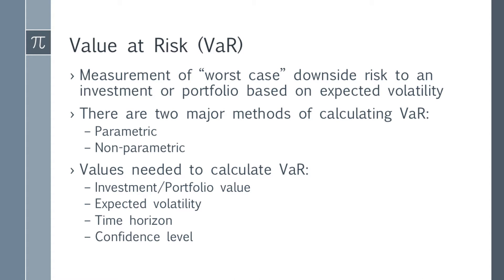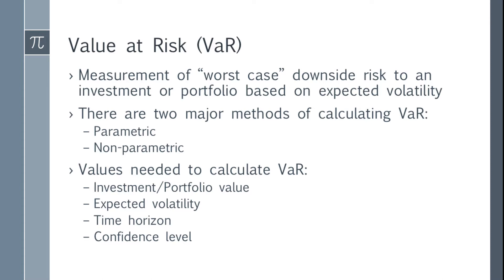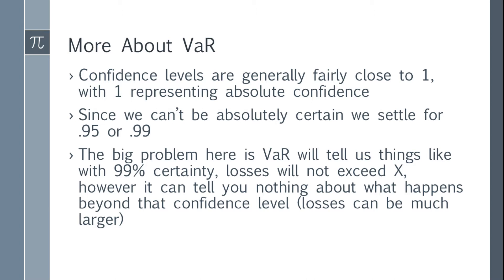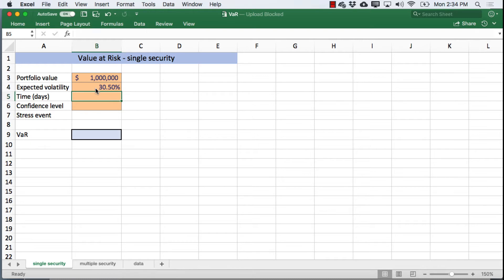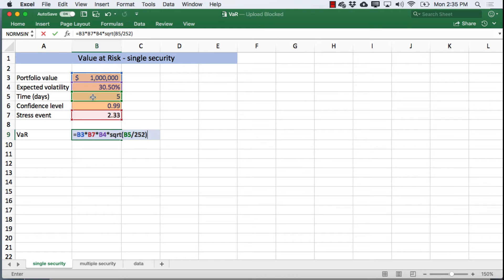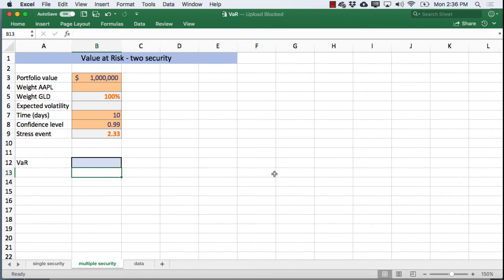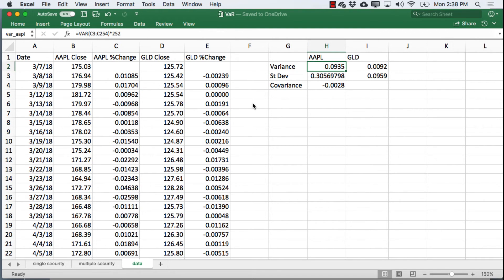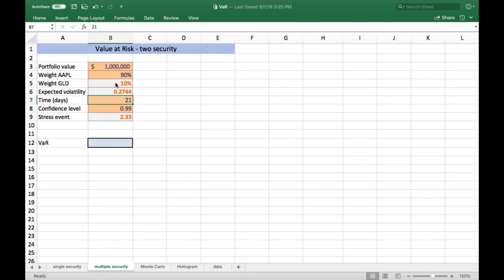How to Use Excel to Calculate Value at Risk (VaR) | Value at Risk Explained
**Master the calculation of Value at Risk (VaR), the essential statistical measure of downside risk.** In this advanced financial modeling tutorial, we demonstrate the **Parametric VaR** method using the Normal Distribution to estimate the maximum potential loss over a specific time horizon and confidence level.

We cover both single-security VaR and the more complex multi-asset VaR, using portfolio volatility as the core input.

0:00 - Introduction: What is Value at Risk (VaR)?
0:31 - Non-Parametric vs. Parametric VaR methods
1:00 - The required inputs: Portfolio Value, Volatility, Time Horizon, and Confidence Level
1:47 - The problem with VaR: What happens beyond the confidence level?
2:42 - **Example 1: Single-Security VaR (Apple)**
3:30 - Using the **`NORMS.INV`** function to find the confidence Z-score (2.33 standard deviations)
4:05 - Calculating Single-Day and Multi-Day VaR
5:15 - **Example 2: Multi-Security VaR (Apple & Gold)**
5:46 - Calculating Portfolio Volatility for two securities (Manual formula)
6:55 - The full portfolio volatility formula explained
7:35 - Risk reduction benefits from diversification
7:52 - Final Multi-Asset VaR Calculation
8:45 - The need for Matrix Math in larger portfolios (10+ assets)

### 🔎 Summary of Skills Learned

* **Theory:** Understand the statistical assumptions of Parametric VaR (Normal Distribution).
* **Functions:** Learn to use the `NORMS.INV` function in conjunction with the standard deviation.
* **Application:** Calculate a 99% confidence VaR for both a single stock and a diversified portfolio, while correctly adjusting the volatility for the time horizon using the square root rule [04:17].